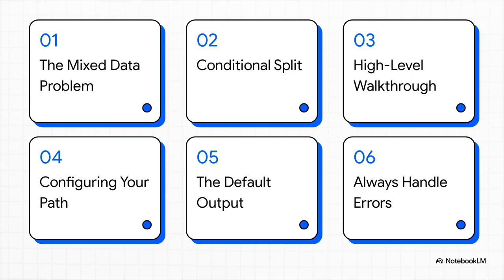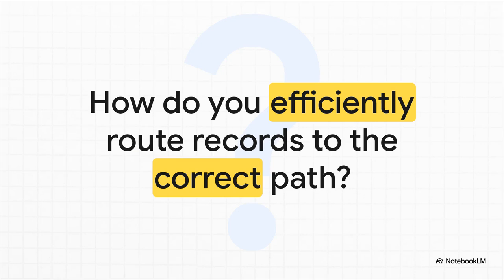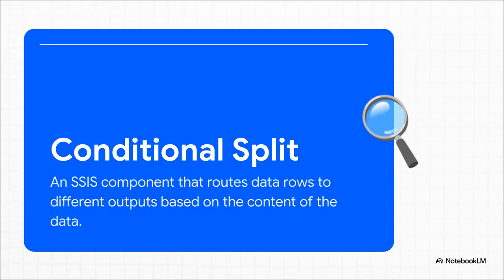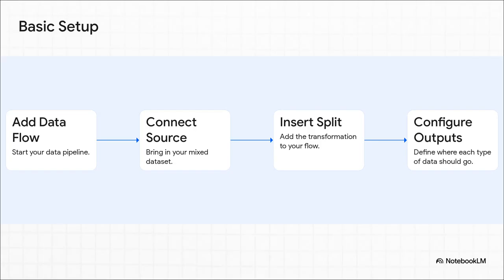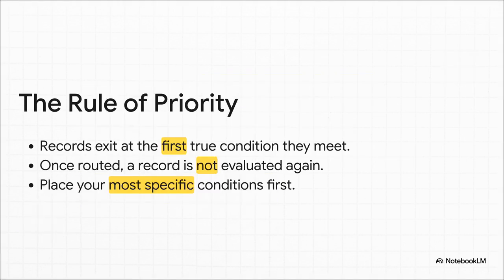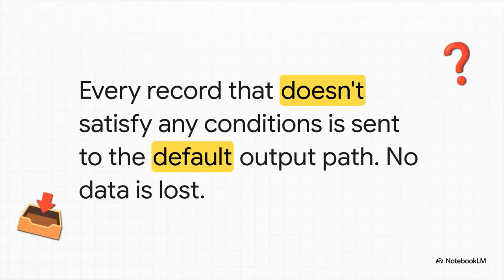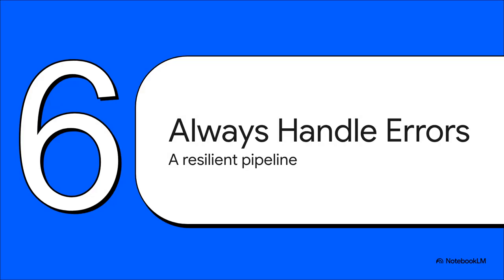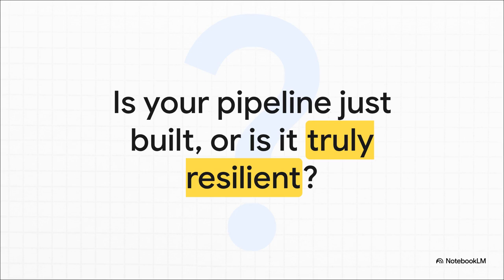SSIS Conditional Split Transformation Overview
The source provides an in-depth tutorial on using the SSIS Conditional Split control within SQL Server Integration Services (SSIS), which is an ETL (Extract-Transform-Load) tool. The article explains a scenario where data, such as employee payment types, needs to be split for different calculations, demonstrating the SSIS implementation using a Data Flow Task and a Flat File Source. It details how to configure the Conditional Split Control to create various output paths based on specified conditions, while also emphasizing best practices, such as configuring the Default output name and setting up error output for robust data handling.